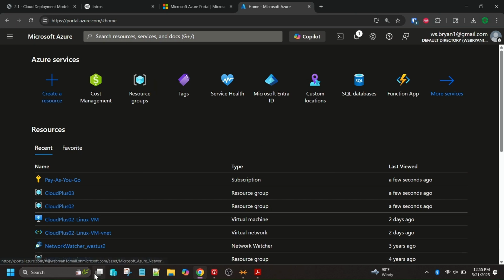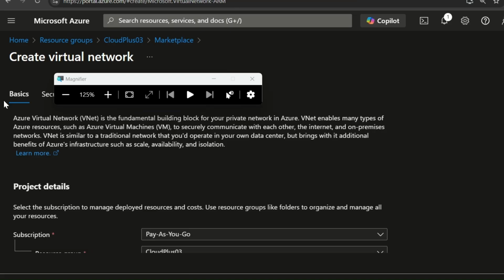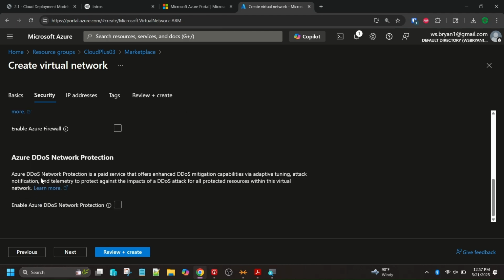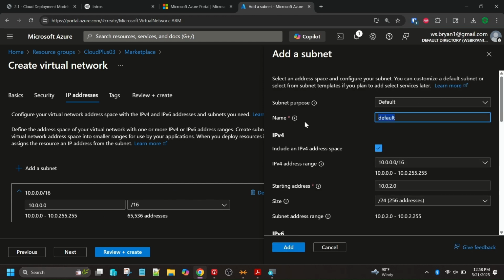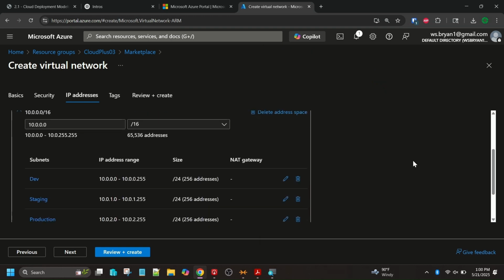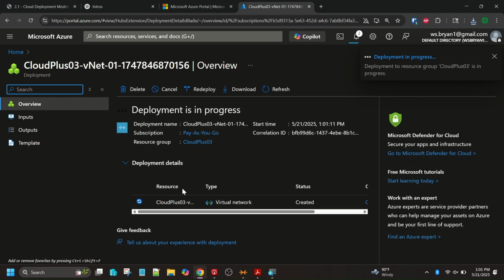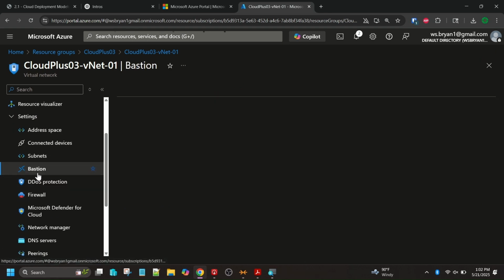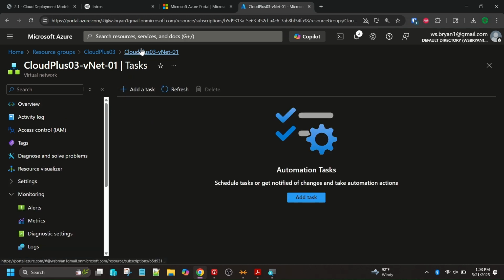Creating a vNET Inside Microsoft Azure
In this video, we’ll demonstrate how to deploy a Virtual Network (vNET) in Microsoft Azure using an existing resource group.

Designing Virtual Network Address Space – plan IP address ranges for effective network segmentation.

Creating the Virtual Network – deploy the vNET into your existing resource group.

Creating Subnets – divide the vNET into subnets to isolate workloads.

Configuring DNS Settings – specify DNS servers and resolution options for the vNET.

Validating Virtual Network Deployment – verify address space and test connectivity.